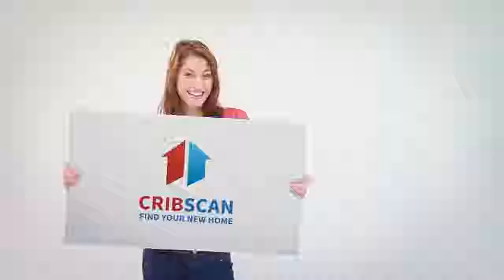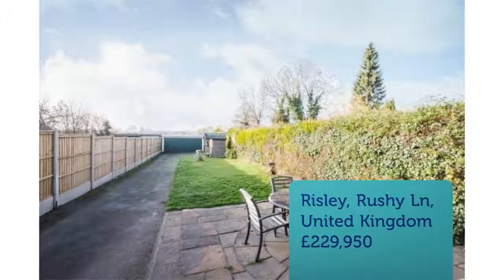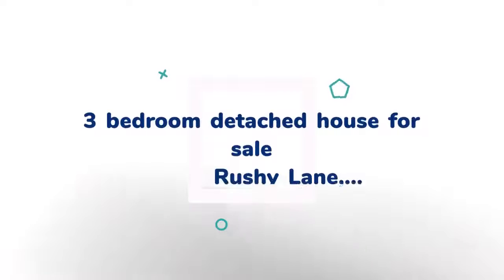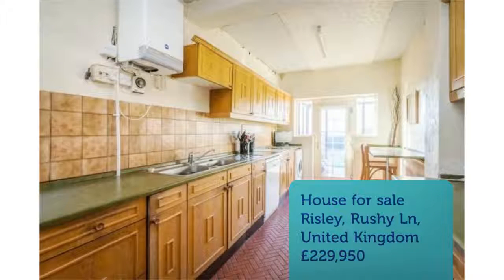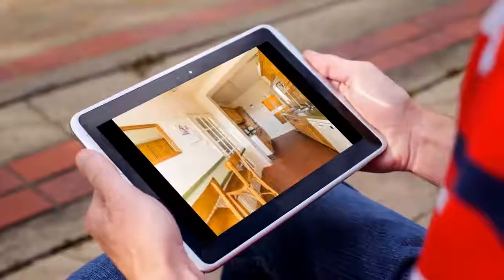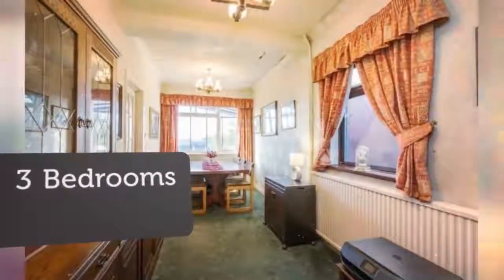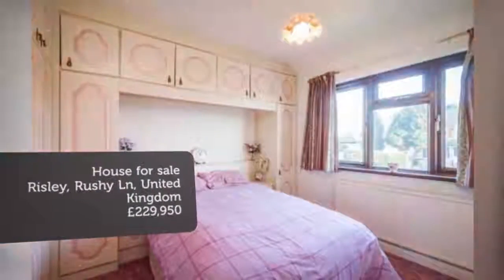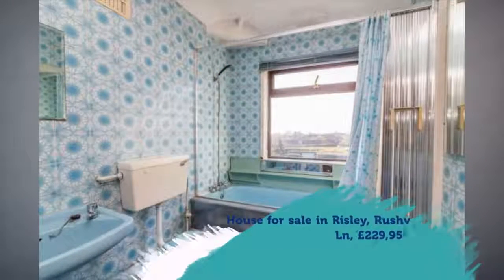House for sale in Risley, Rushy Ln, £229,950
3

Risley, Rushy Ln, United Kingdom

REF94366
3 bedroom detached house for sale
        Rushy Lane,...